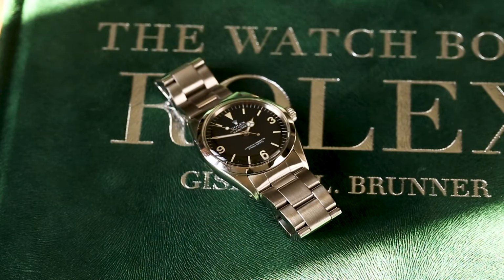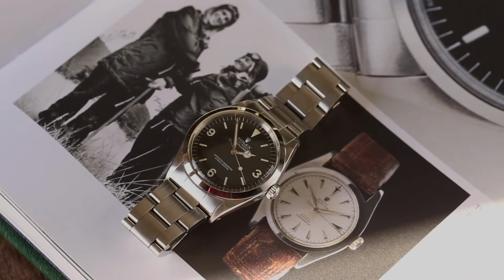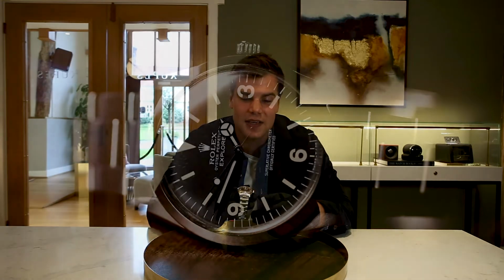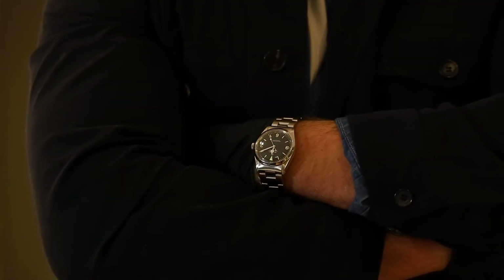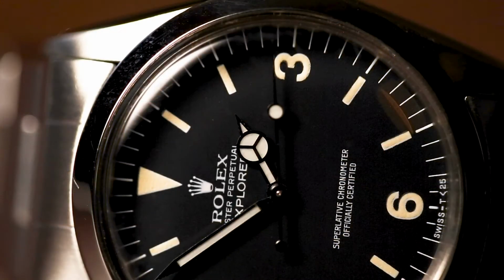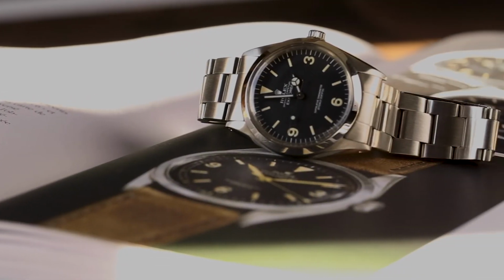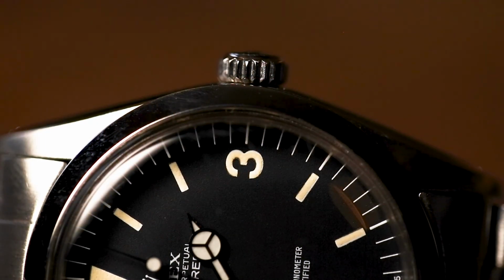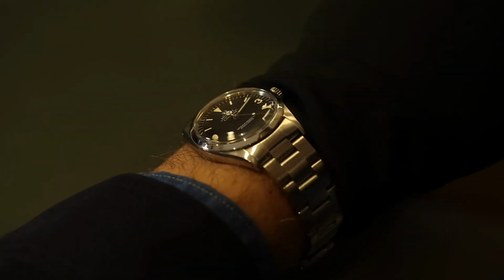The watch that climbed Everest? Maybe not! Xupes Review: Rolex Explorer 1016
In this week's Xupes Review we get hands-on with the Rolex Explorer 1016, a true traveller's tool watch! We explore the history, delve into the mechanics and watchmaking, and ask the question of whether this is a sleeper reference when stood next to the Submariner & GMT-Master.